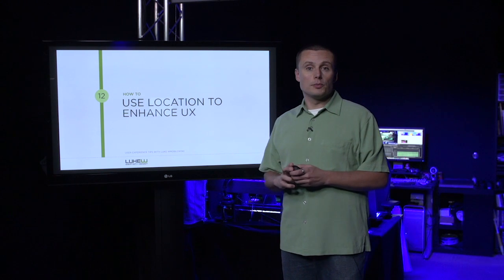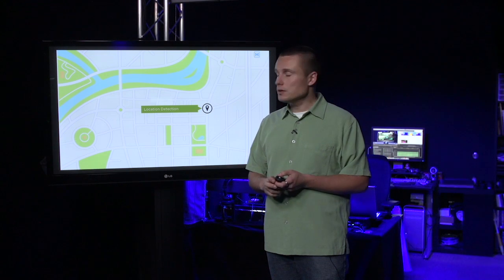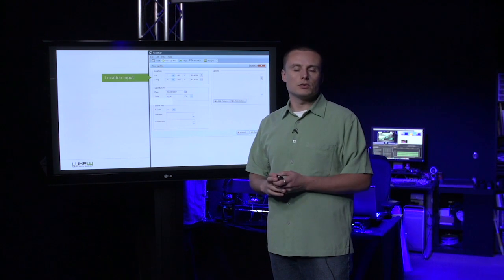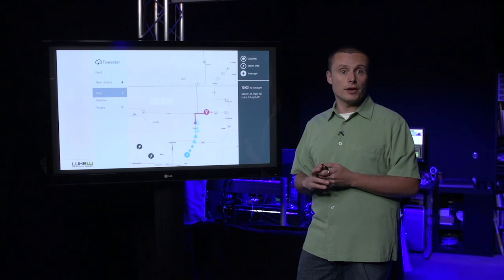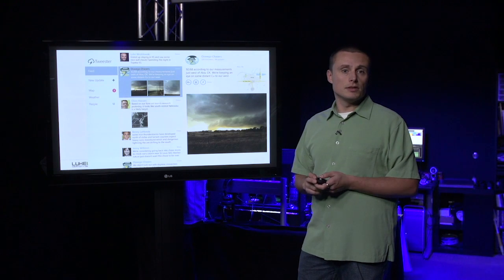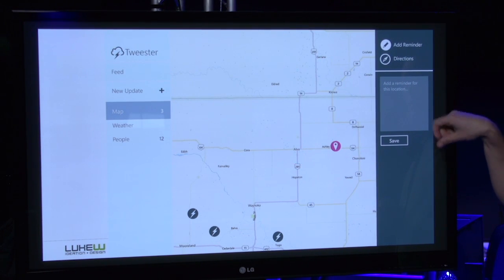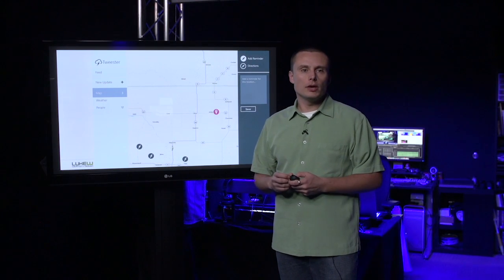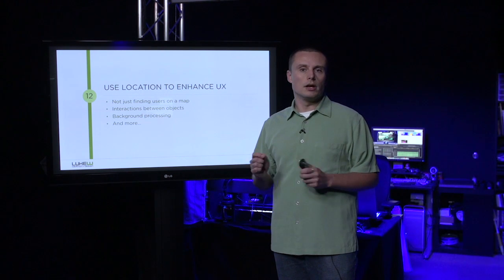How to Use Location to Enhance UX | Intel Software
Location data gives developers opportunities to create new and exciting ways to interact with users, and services. Luke Wroblewski gives some tips and tricks to how you can use location detection to take you UX to the next level